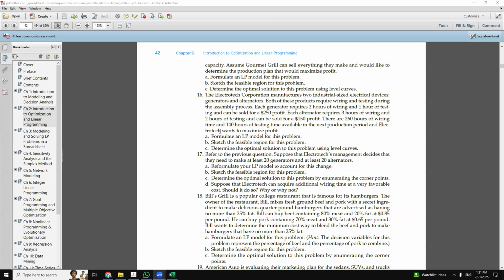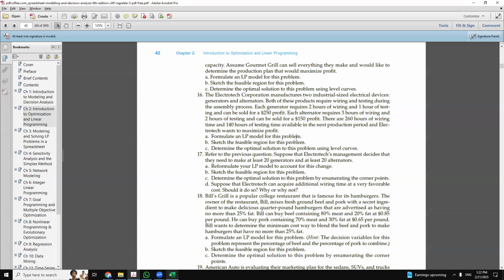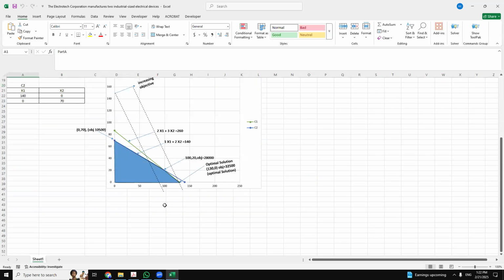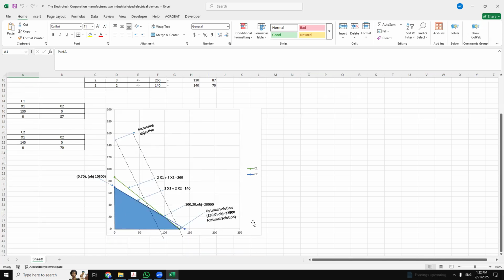The Electrotech Corporation manufactures two industrial sized electrical devices: generators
This video presents an optimal solution of The Electrotech Corporation manufactures two industrial sized electrical devices: generators and alternators using excel graph and charts.
This Question has 3 parts: The Electrotech Corporation manufactures two industrial-sized electrical devices: generators and alternators. Both of these products require wiring and testing during the assembly process
Each generator requires 2 hours of wiring and 1 hour of testing
and can be sold for a $250 profit. Each alternator requires 3 hours of wiring and 2 hours of testing and can be sold for a $150 profit. There are 260 hours of wiring time and 140 hours of testing time available in the next production period and Electrotech wants to maximize profit.
a. Formulate an LP model for this problem.
b. Sketch the feasible region for this problem.
c. Determine the optimal solution to this problem using level curves.